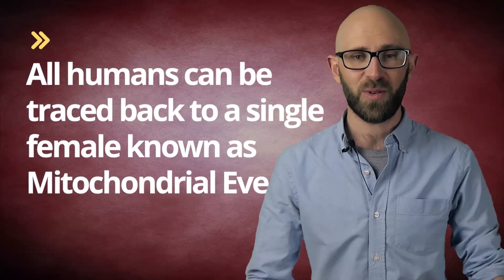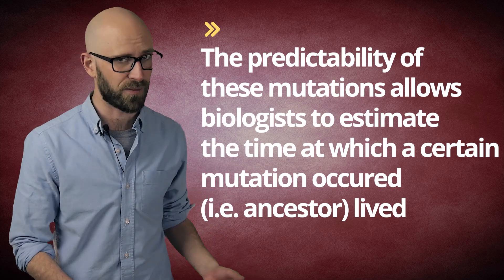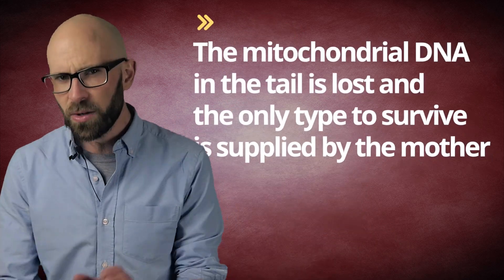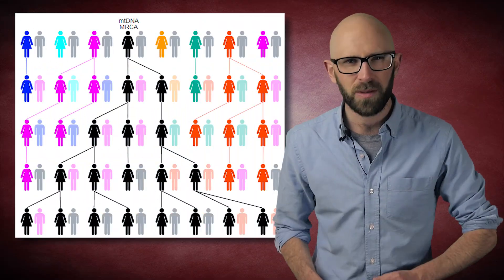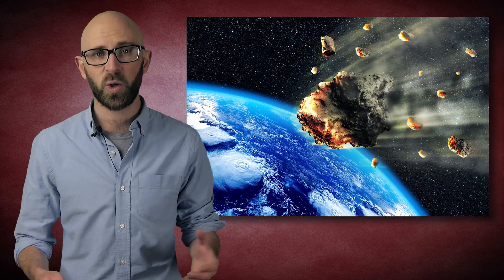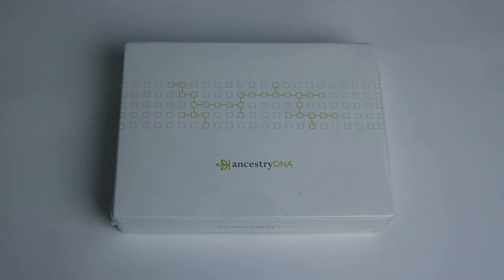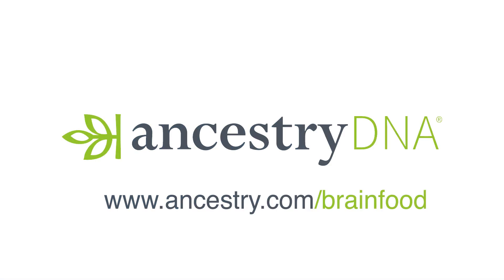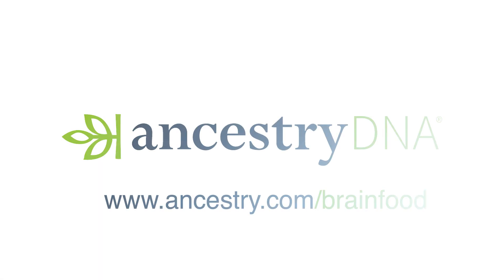The Woman Who is the Mother of Us All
In this video:

This woman is thought to be the “mother” of all humans alive today. Seems like a big claim for scientists to make.  So how do they know this?  The simple explanation is that when an egg is fertilized by a sperm, the DNA from the father and mother join together in a process known as recombination. Certain DNA is only passed down from the mother or father.  All mitochondrial DNA (mtDNA) come exclusively from the mother, as an exact copy. Over time however, there will occur predictable mutations to mtDNA. Biologists can compare samples from individuals to determine how closely they are related- the fewer these predictable mutations, the closer the relationship.  The predictability of these mutations also allows biologists to estimate the time at which a certain mutation (i.e. ancestor) lived.  Beginning in 1987, several studies have been conducted that show all humans alive today have the same female ancestor and she lived approximately 200,000 years ago.